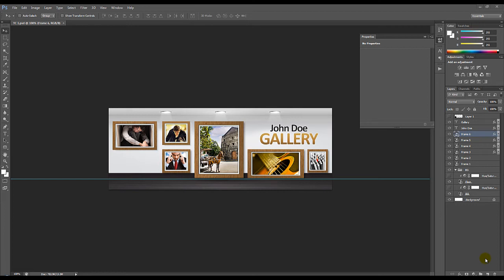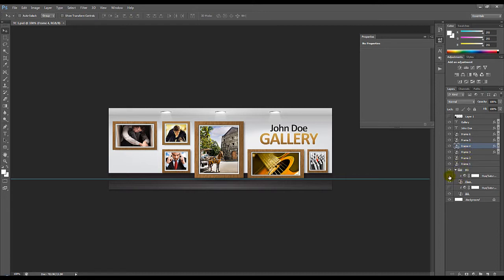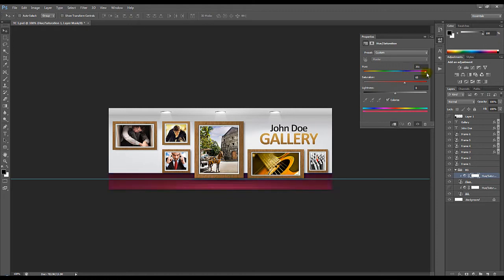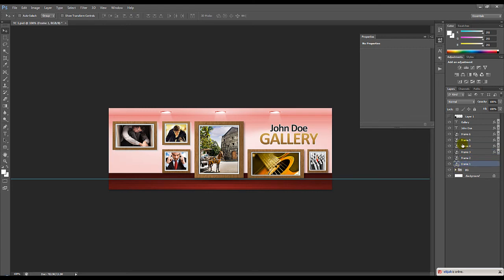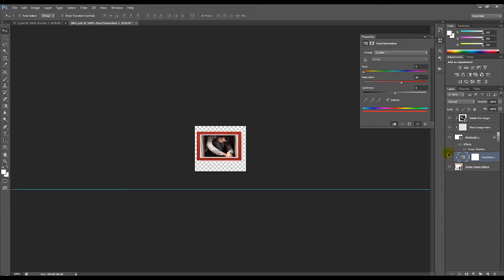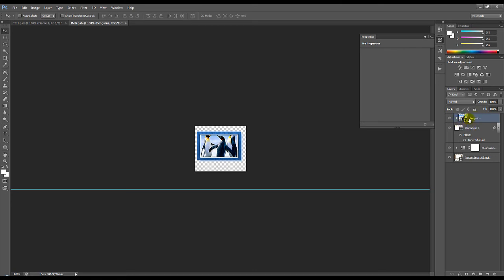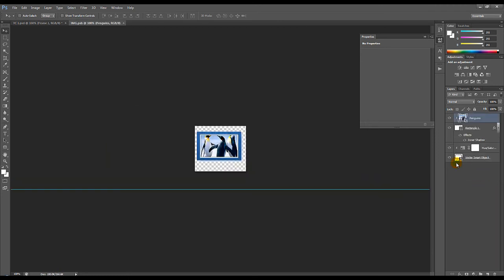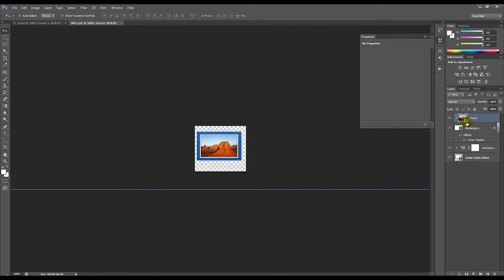Photo Frame FB Timeline Cover Tutorial